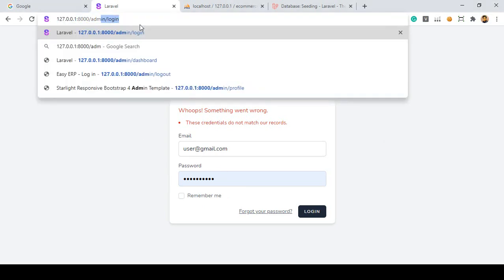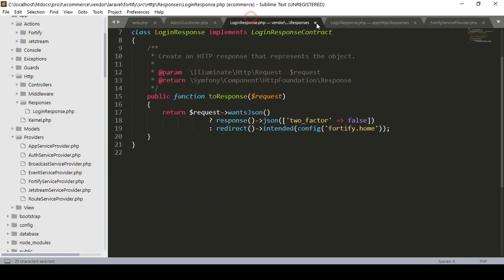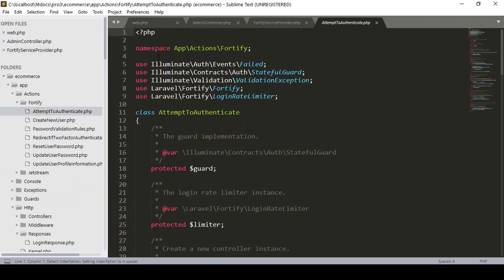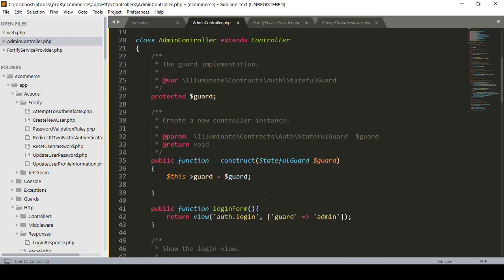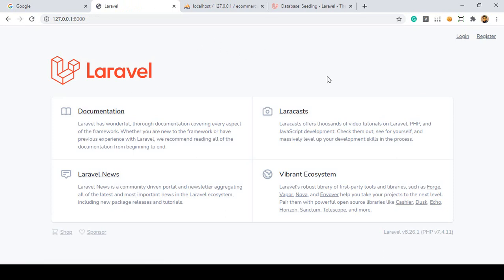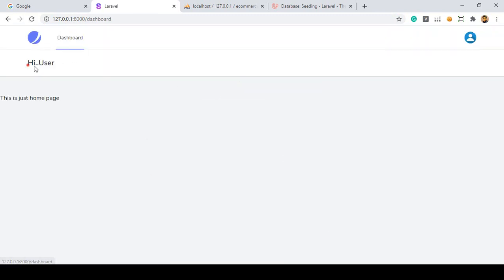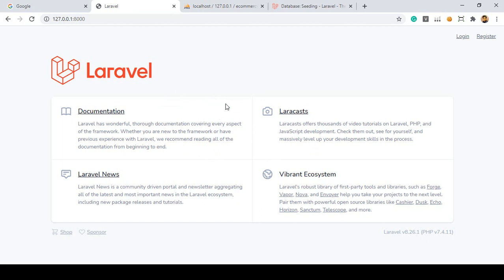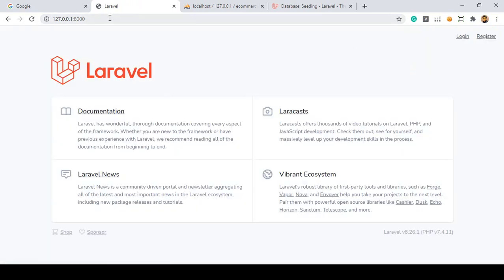Laravel 8 Multi Auth | Laravel 8 Multi Auth Part 11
Laravel 8 Advance Ecommerce Project A-Z

If you are very serious about learning laravel 8 from beginner to advance. Build up your laravel skill then this course will be the best choice for you. In this course, you will build three different projects. One will be How to build a company website with Laravel 8. Then Laravel 8 Multi Authentication and last you will build one complete Advance Ecommerce Project with Laravel 8. You will build every project from scratch. This is not just a functional course it's a real-life project course. Which helps you to become a professional developer.

👉Unlimited resource.

As I told you this complete project course which beings you from Beginner to the Advance level by creating the complete most advanced Ecommerce Project. You will able to understand how to complete one project, how to handle project bugs. You will be able to start work for your client. Add this project to your portfolio and university assignment And most importantly you will get my support within 24 hours. If you have any issues just let me know about this I will be in your touch.

👉Create Complete Three Project with Laravel 8
👉Full Site Multiple Language Option
👉Advance Order Tracking System
👉Product Return Order
👉Product Review and Rating System
👉Product Search Option
👉Product Discount Price
👉Multiple Online Payment Getaway System
👉Product Mailing System
👉Product Reports Management
👉Product Wishlist Option
👉Advance Product Add to Cart Option
👉Advance JavaScript Uses
👉Site Setting Option
👉Site SEO Option